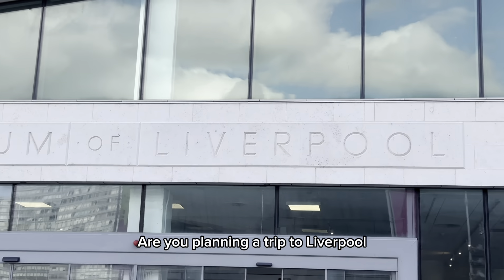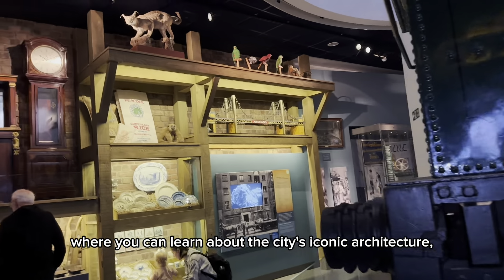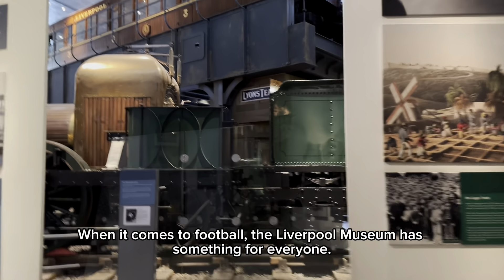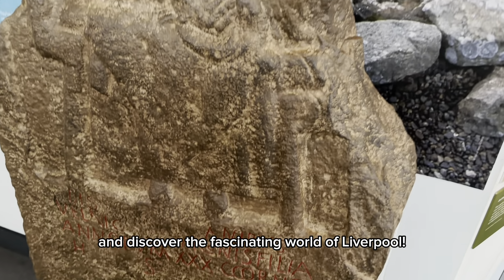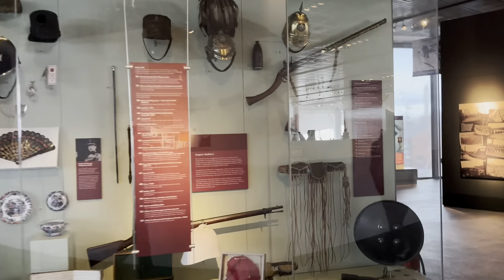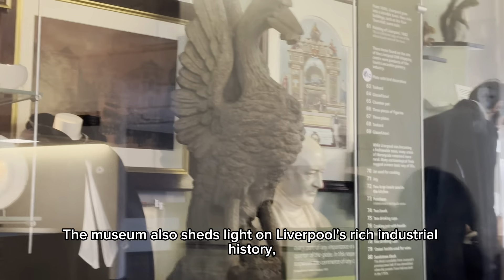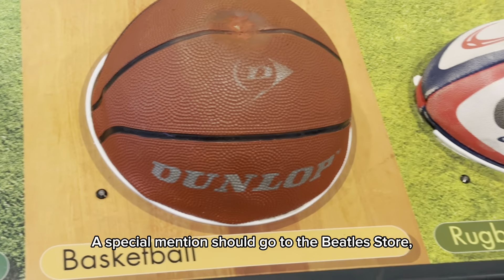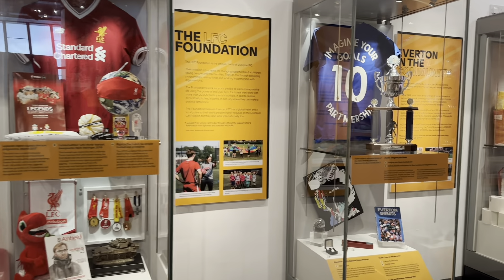One of the most visited places national museum of Liverpool|Travel vlog walkthrough Liverpool museum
Hey there today I’m showing you one of the most visited places in Liverpool England .

The Museum of Liverpool reflects the city's global significance through its unique geography, history and culture. Visitors can explore how the port, its people, their creative and sporting history have shaped the city.

The museum opened on 19 July 2011 in a purpose-built landmark building on Liverpool's famous waterfront.

The Museum of Liverpool was the largest newly-built national museum in the UK for more than 100 years. Beneath its stone cladding is a complex steel frame which allows large column-free spaces. This is perfect for creating flexible displays within the galleries.

Our amazing collections, span more than 10,000 years of Merseyside's history, including social and community history, archaeology, the King's Regiment and transport.